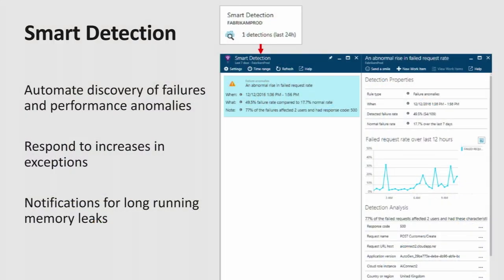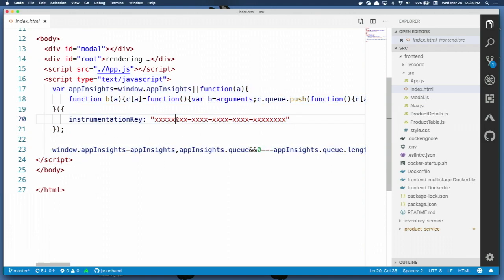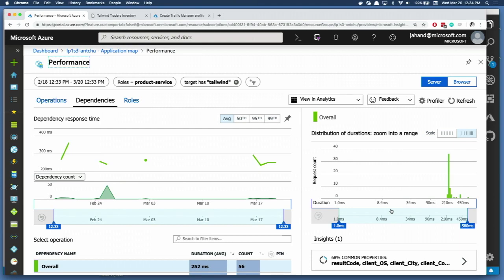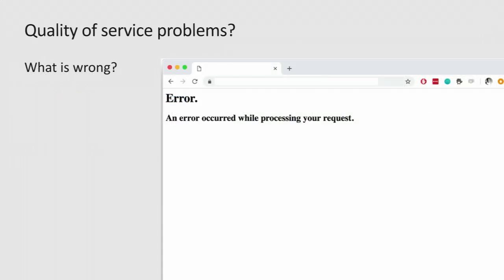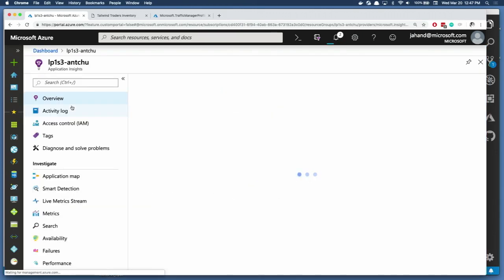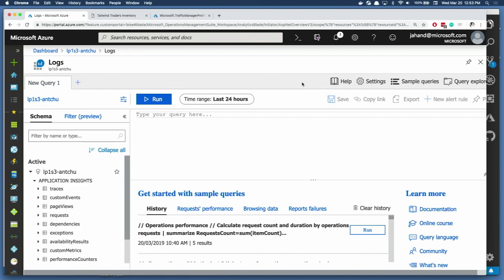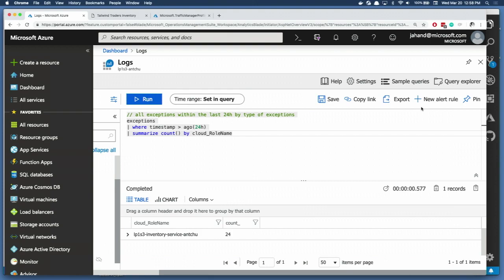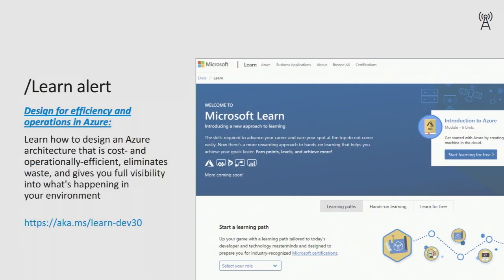Detecting application anomalies with Telemetry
Making sense of application logs and metrics has been an interesting challenge at Tailwind Traders – how do we know what we're looking for? Do we look at logs? Metrics? Both? Using a service such as Azure’s Application Insights has helped Tailwind Traders elevate our application logs to something a bit more powerful: Telemetry. Telemetry isn't just about catching errors and logging events. It's about detecting anomalies in otherwise normal behaviors. In this talk we’ll wire up Azure’s Application Insights to the Tailwind Traders public-facing website and see how we can fix a slow-loading home page. We’ll then see how we can expand this concept of telemetry into understanding why our bill for Cosmos DB is higher than we expect.